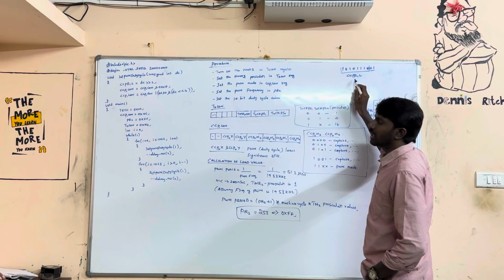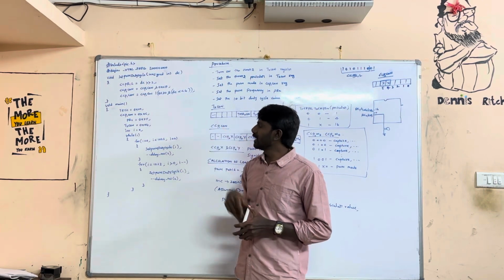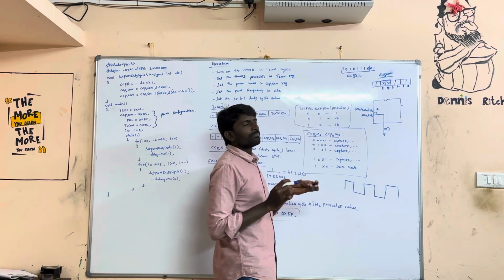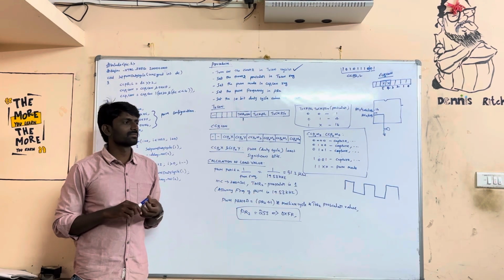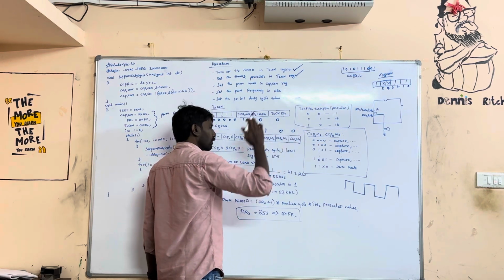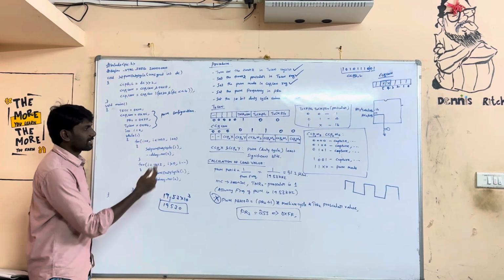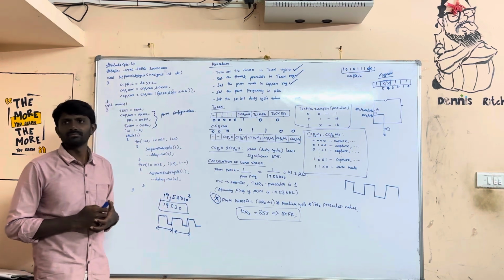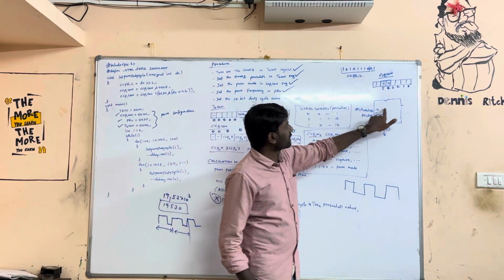PWM (Pulse Width Modulation)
PWM (Pulse Width Modulation) is a method of controlling electrical power through duty cycles. Using the PIC16F877A microcontroller, a PWM signal can control devices like lights and motors. It works by adjusting the duty cycle, which controls the duration of the signal's high and low states.